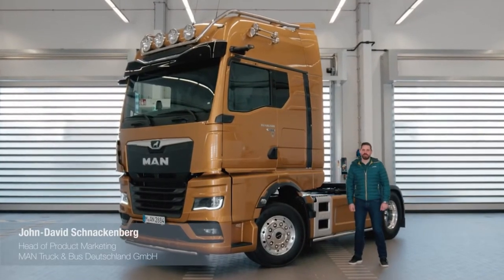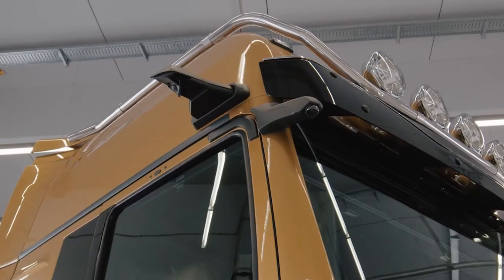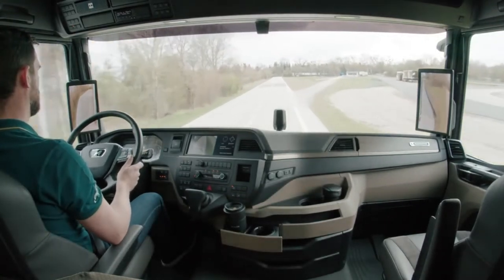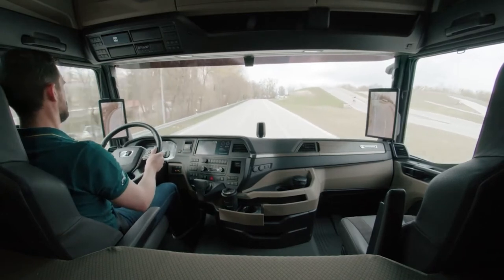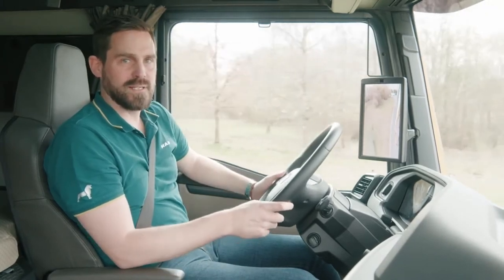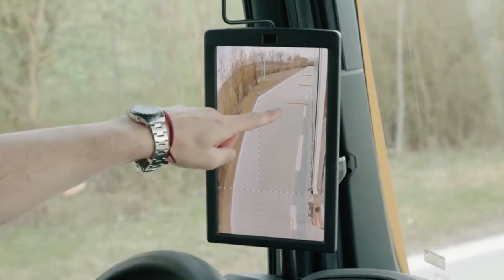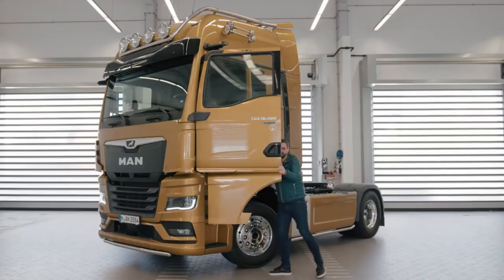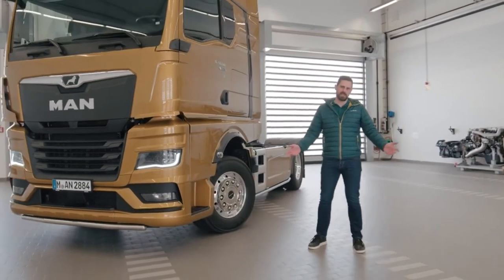MAN OptiView explained by an MAN expert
MAN OptiView explained by an MAN expert | The new MAN Truck Generation